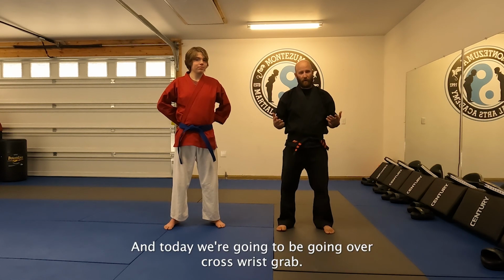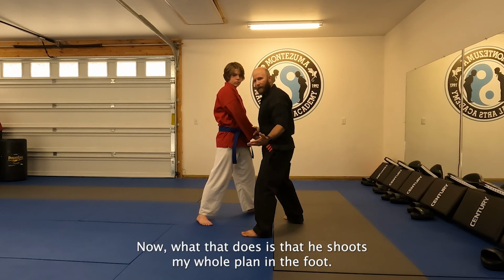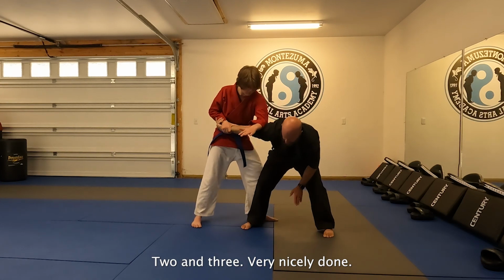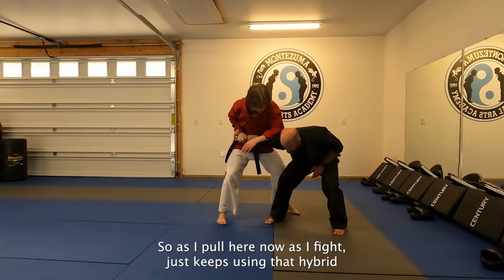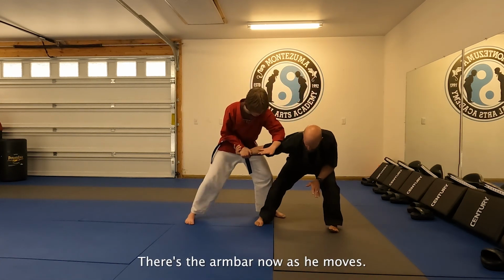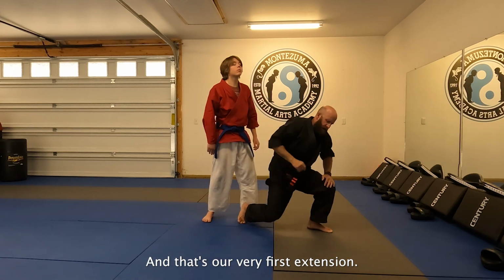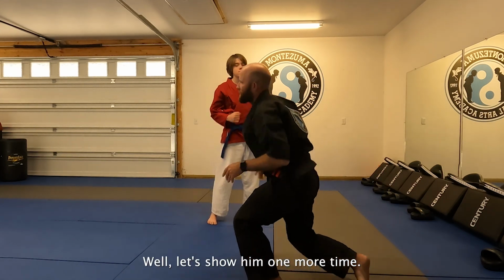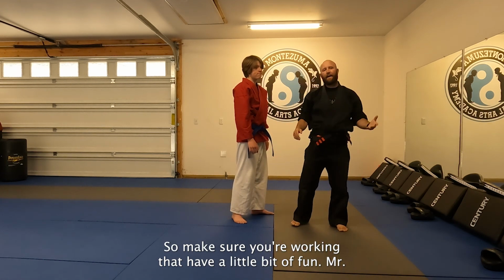Self-Defense 101: Essential Cross Wrist Grab Defense Techniques Revealed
Welcome to our latest self-defense tutorial! In this video, we delve into the effective technique of countering the cross wrist grab. Whether you're a beginner or an experienced practitioner, mastering this technique is crucial for your personal safety.

In this comprehensive guide, we break down the steps to effectively defend against a cross wrist grab, providing clear demonstrations and practical tips to enhance your skills. From understanding the mechanics of the grab to executing precise counter moves, we've got you covered.

Empower yourself with the knowledge and confidence to protect against potential threats. Watch, learn, and practice along with us to become proficient in this essential self-defense technique.

Don't let yourself be vulnerable in dangerous situations. Arm yourself with the skills you need to stay safe. Hit the play button now and start mastering the cross wrist grab defense!